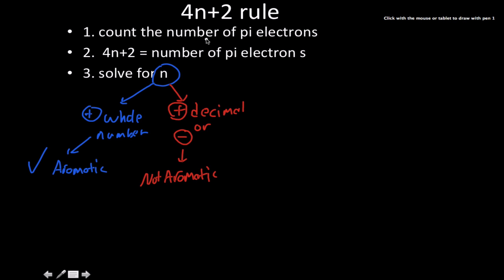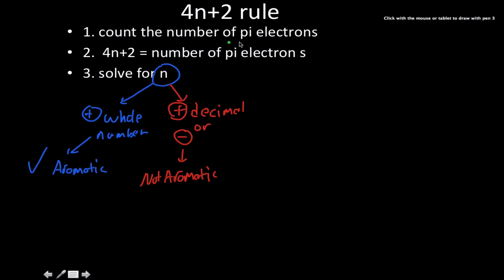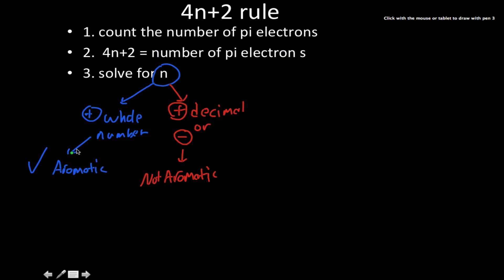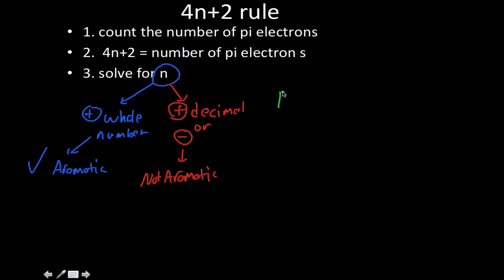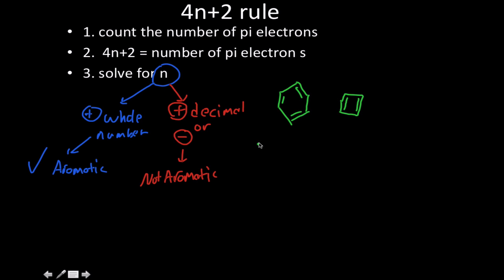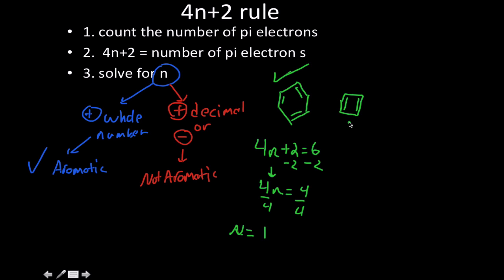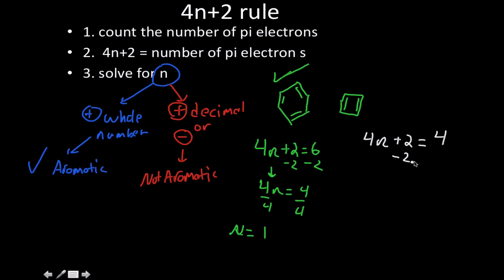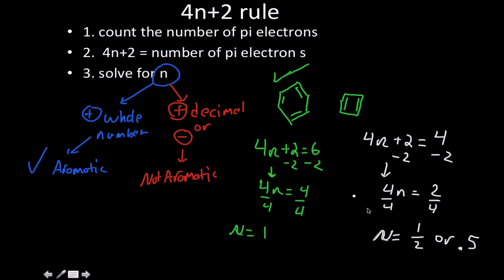4n+2 rule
what is N in the 4n+2 rule? -for some reason none of my organic chemistry textbooks, lectures, etc explain what N actually is, so I made this video.